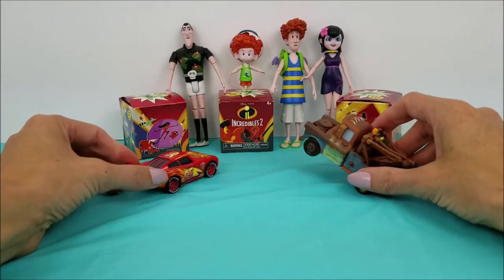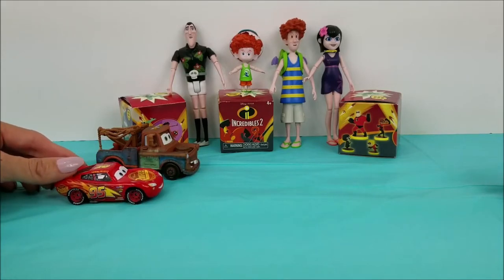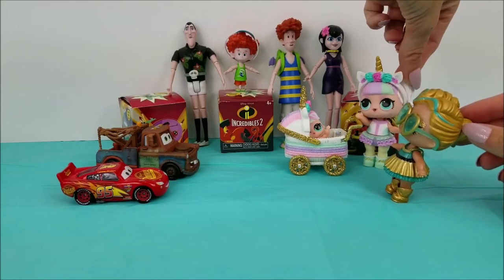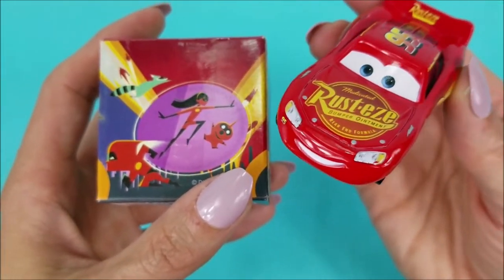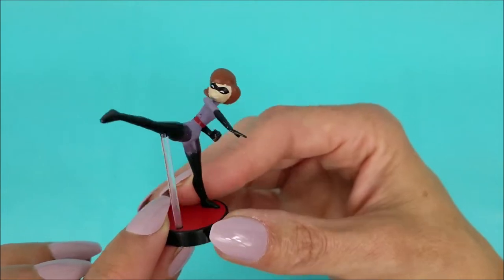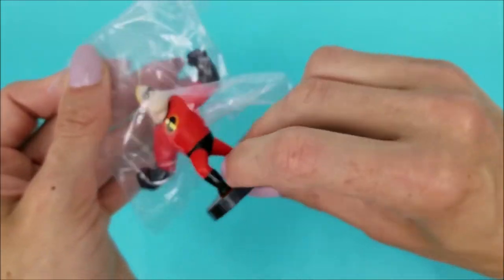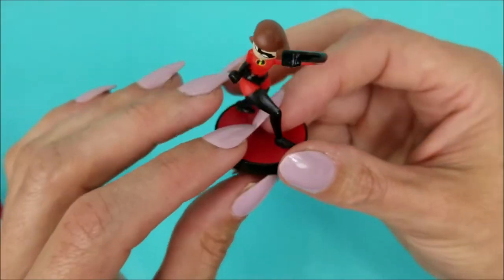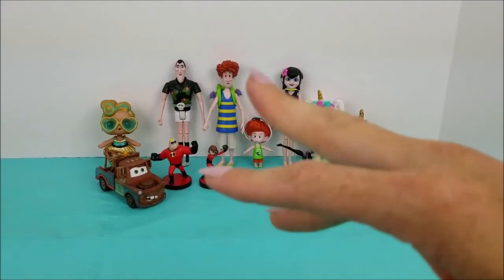Incredibles 2 Mystery Boxes with Hotel Transylvania 3, LOL Dolls & Lightning McQueen Cars Toys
Today in the PollyWog Lagoon I am joined by the Hotel Transylvania 3 Movie Crew, Cars 3 Lightning McQueen, Mater, and some L.O.L. Surprise Dolls that help me unbox Incredibles 2 Mystery Boxes. Thanks so much for stopping by!!!

Title:
Crimson Fly
 Artist: Huma-Huma
Genre: Pop
Mood: Bright